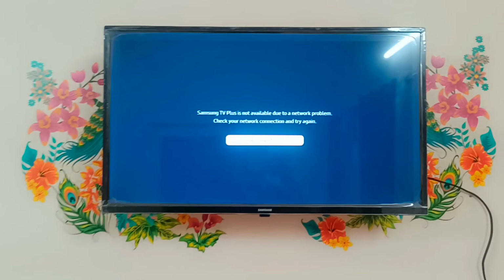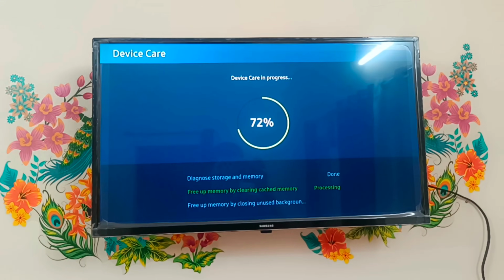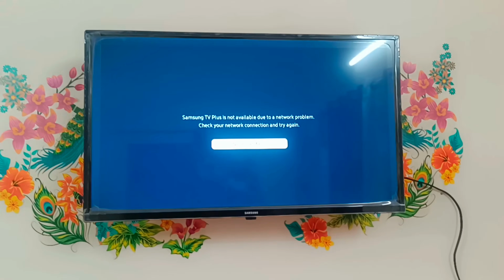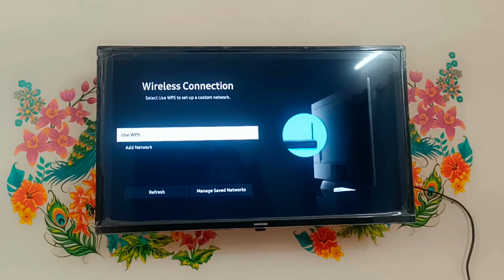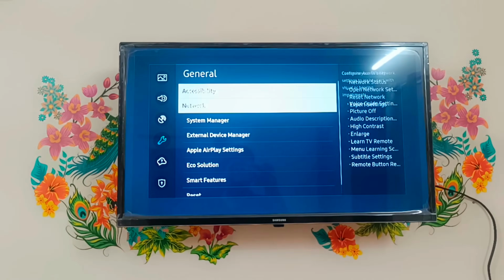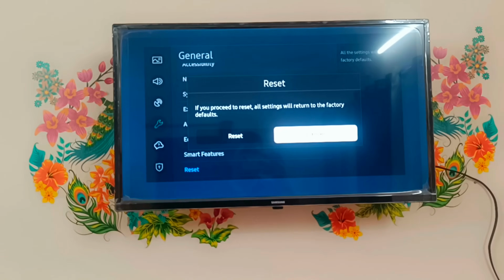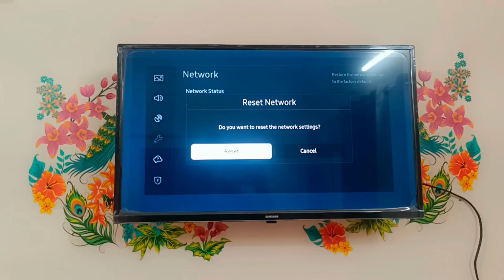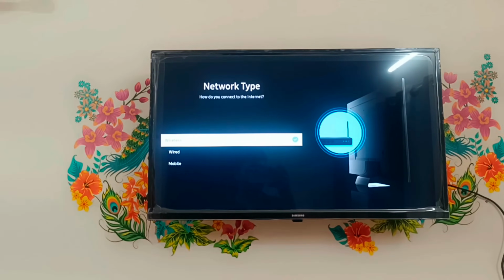How to fix Samsung Smart TV's WiFi connection in minutes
follow this steps when your tv not connecting to wifi or mobile hotspot.

best samsung tv to buy

smart tv
samsung tv doesn't connect
samsung smart tv
samsung smart tv connected but no internet
Samsung smart tv not connecting to wifi
samsung tv not connecting to wifi
samsung tv wont connect to wifi
Samsung smart tv wifi problems
Connect samsung smart tv to wifi
Samsung smart tv wifi kaise connect kare
mobile hotspot